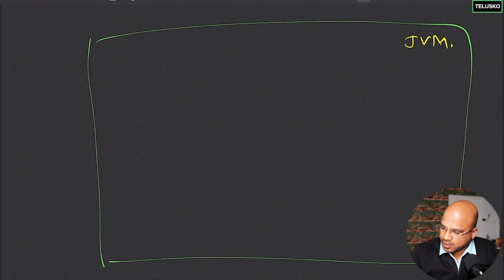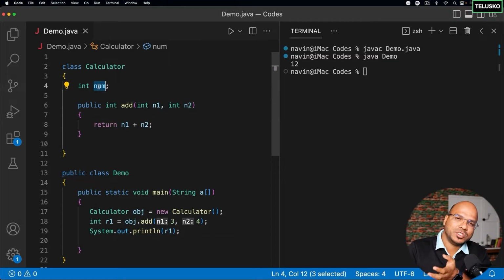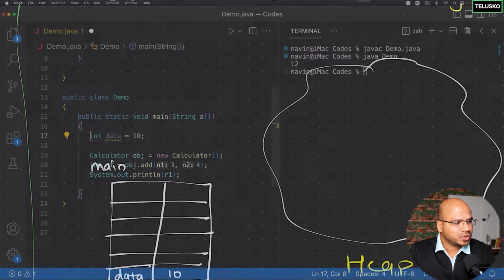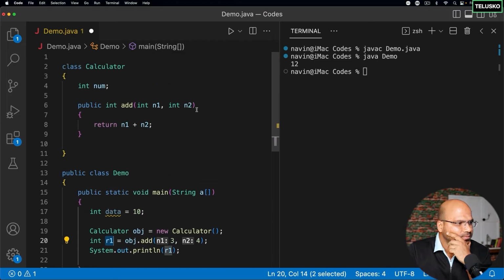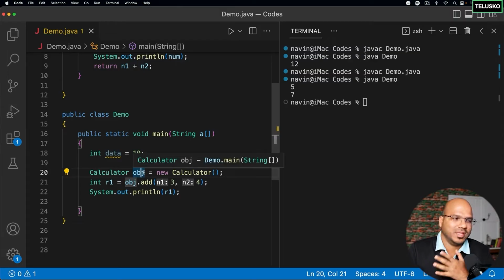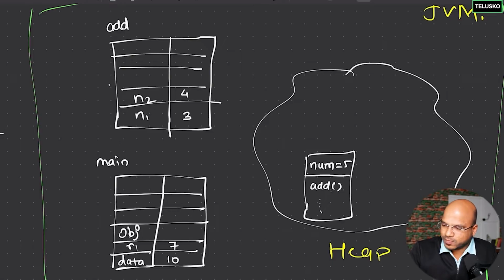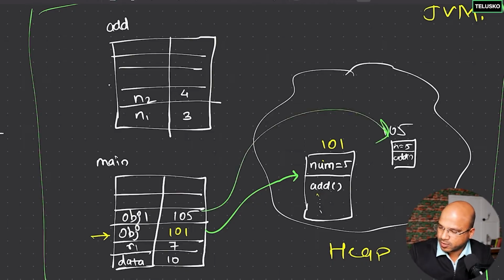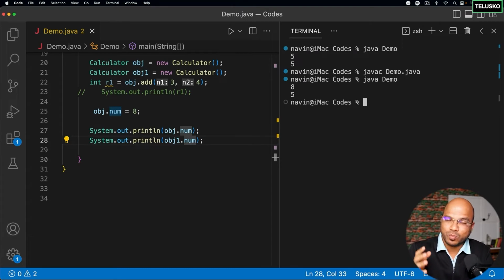#26 Stack And Heap in Java